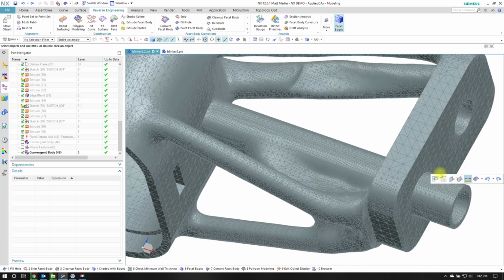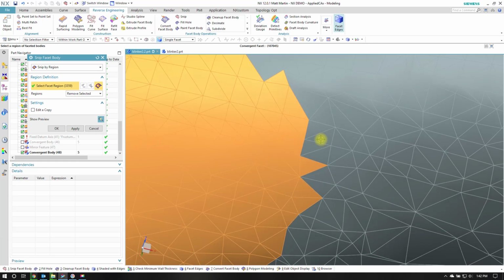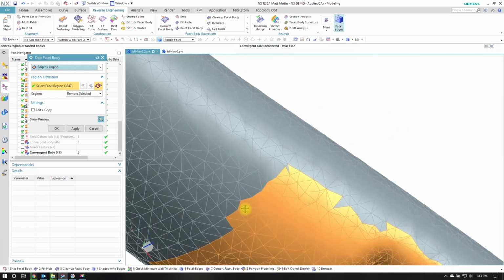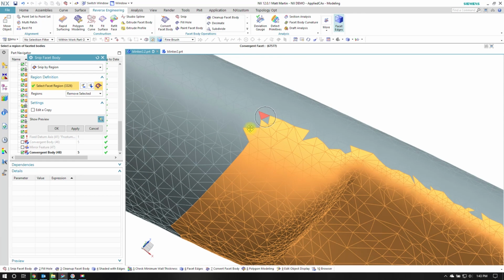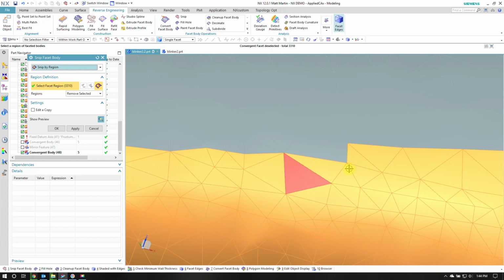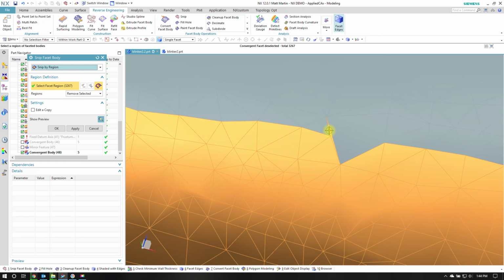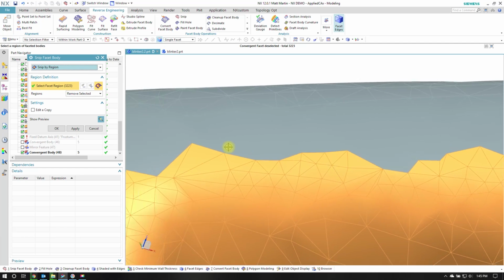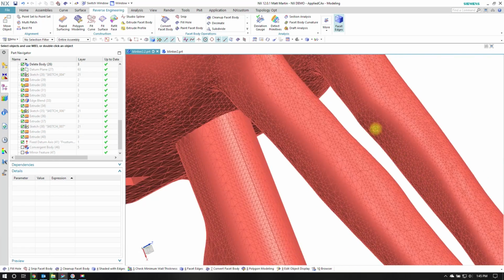Cleaning up the CAD data on a motorcycle blinker created with Topology Optimization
In part 1, we showed you how one of our staff engineers used NX topology optimization features to create a new design for a busted motorcycle blinker. Looking for the first video?

In this part 2 tutorial, we show you how to use convergent modeling tools such as Snip Facets and Fill Holes to clean up the data, smoothing out both the design and your eventual product.

By doing this you're improving your product and possibly saving on material before fabrication.